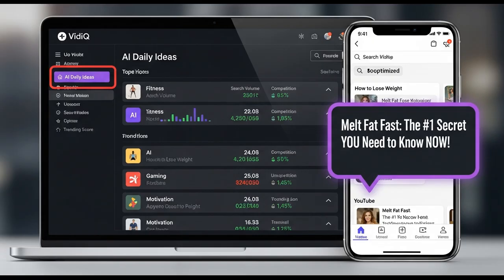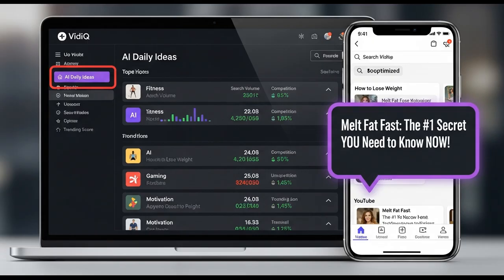Go viral with this AI tool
Millions of dollars have been made with this AI tool
Want to go viral on YouTube, TikTok, or Instagram without spending hours editing? In this video, I reveal the AI tool that is helping creators explode their views overnight — even if you’re a beginner.

If you’ve been struggling with low views, weak thumbnails, or videos that don’t get pushed by the algorithm… this is the breakthrough you’ve been waiting for.

I’ll show you:
✔️ The exact AI tool creators are using to go viral
✔️ How to create high-quality content FAST
✔️ The secret to getting more clicks and watch time
✔️ How to turn simple ideas into viral videos

As a new creator, I know how frustrating it can be trying to grow — but with the right strategy and tools, you can change everything starting today.

🔥 This is not just about AI — it’s about working smarter, not harder.

👉 If you’re serious about growing your channel, watch till the end — this could be the video that changes your results.